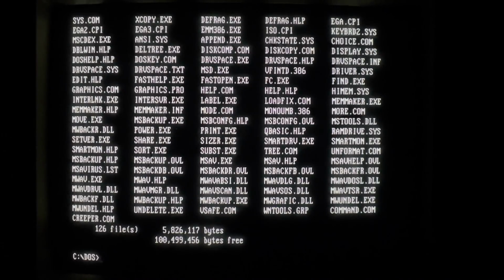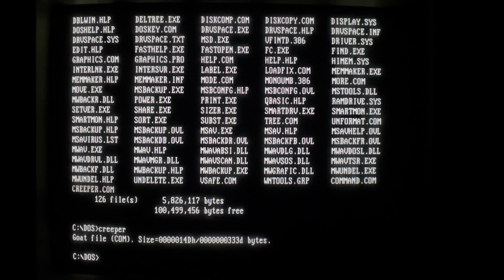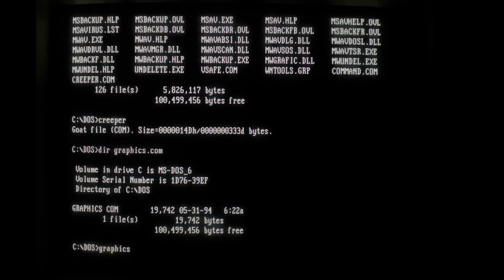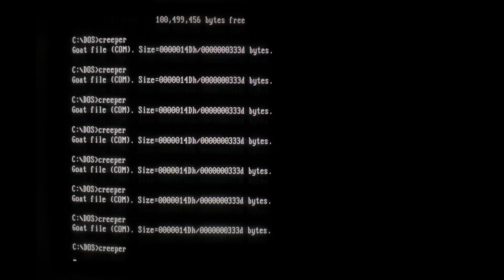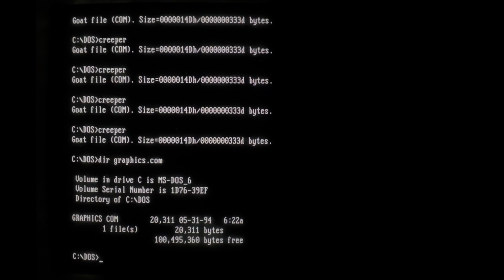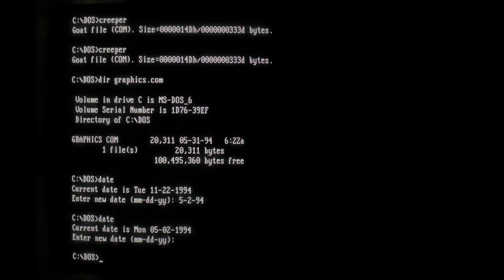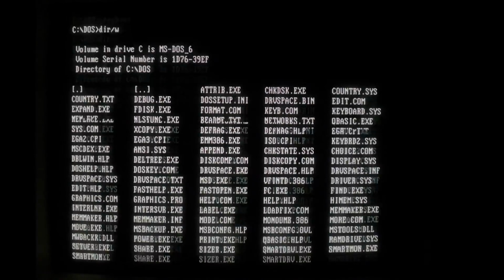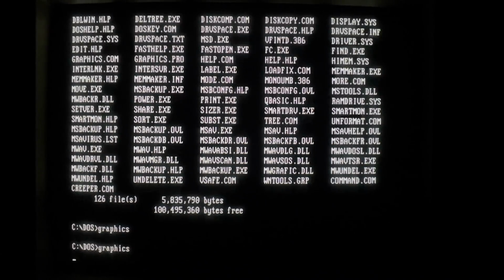Virus.DOS.Creeper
i am the dan man, catch me when you can